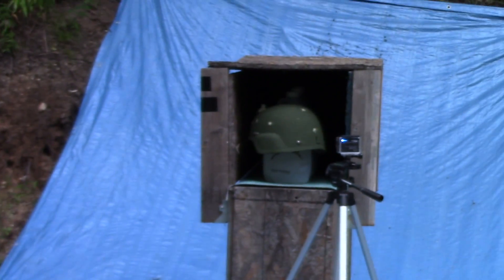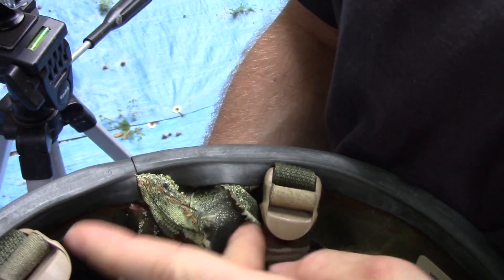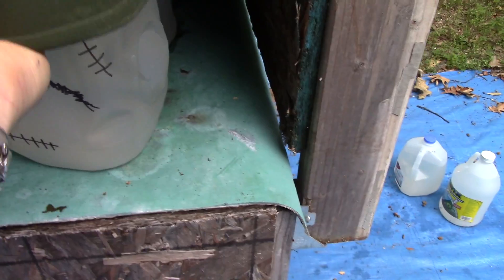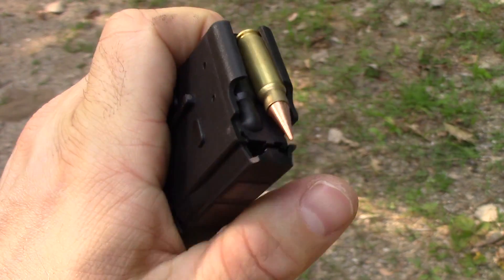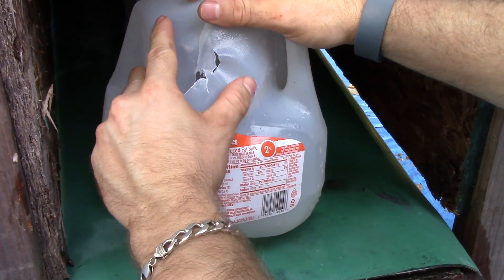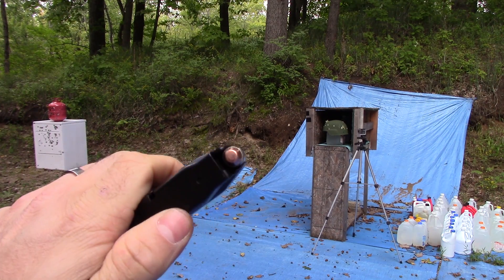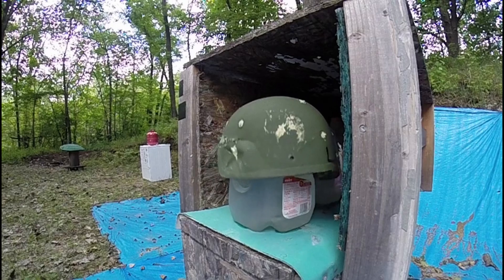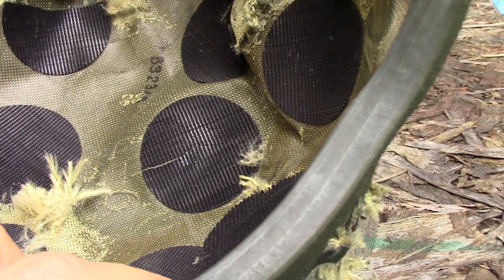Ballistic Helmet Performance Testing (Warrior Helmet by SDS) Part 2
❌ ***Demonetized***
This is part 2 of our ballistic helmet testing. Part 1 can be seen here:

A big thanks to Mr Howley for bringing out his goodies to help with testing!

We took the test from 10 feet, and used a water jug to hold the helmet.

Results:

Elite Ammunition Protector II, 50gr Ballistic Tip, 5.7x28mm - Failed
Elite Ammunition Penetratror, 55gr FMJ, 5.7x28mm - Failed
Elite Ammunition S4M, 28gr Moly JHP X3 - Failed
Elite Ammunition DevastaTOR 2.0, 35gr Copper - Penetration!
Elite Ammunition DevastaTOR 1.0, 45gr Barnes Banded Solid - Penetration!
Speer 125gr FMJ .357 Sig - Failed
S&B 85gr FMJ 7.62x25 Tokarev -Failed
Military Surplus 85gr Steel Jacket FMJ 7.62x25 Tokarev - Failed

Ballistic Bob is dead. .357 sig made a heck of an impact on the slow motion. 7.62x25 Tok was stopped, and exotic 5.7 ammo went through.

If you'd like to see other rounds put up against this helmet (other 5.7 rounds or maybe 50AE) leave them in the comments below :)

Camera(s): Canon HF R500, GoPro Hero HD3+ Black Edition